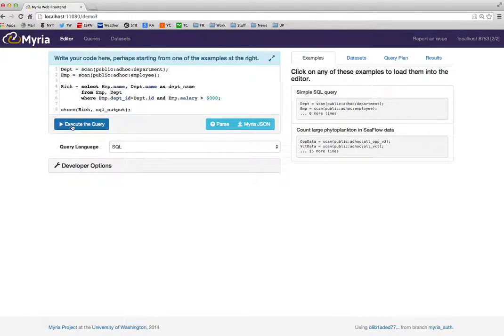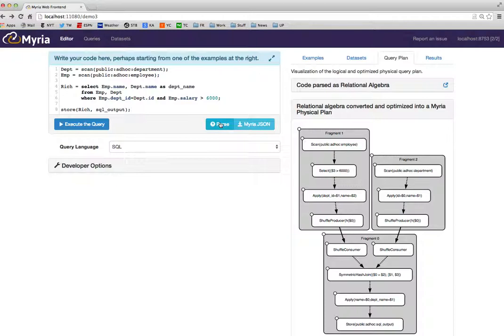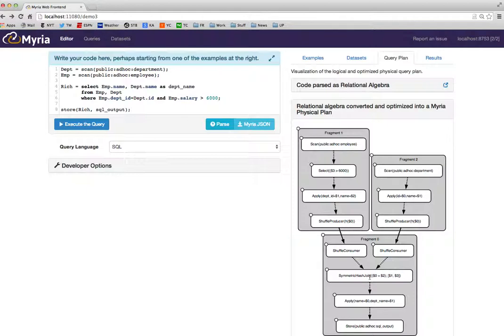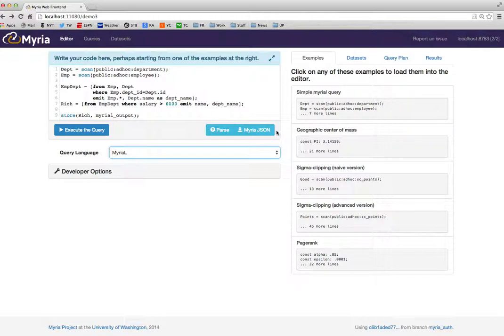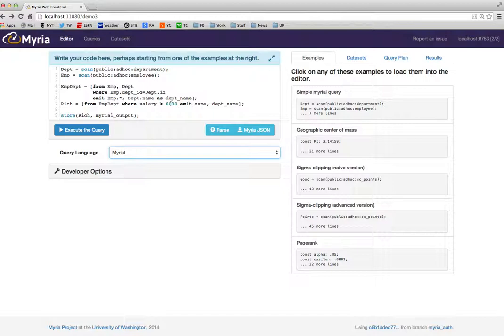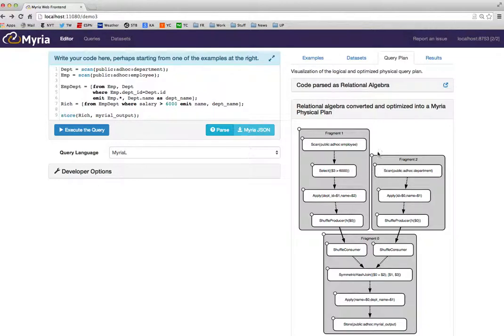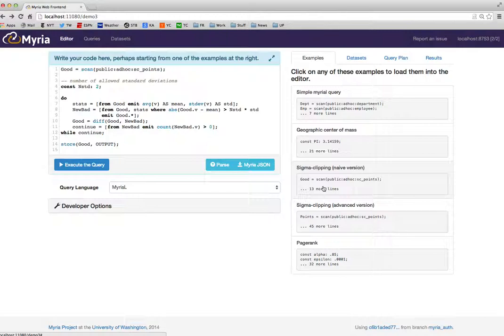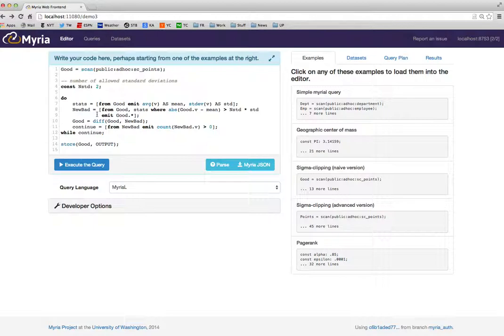Myria language demo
An overview of query languages in the Myria big data service